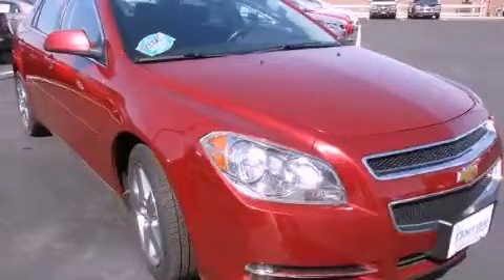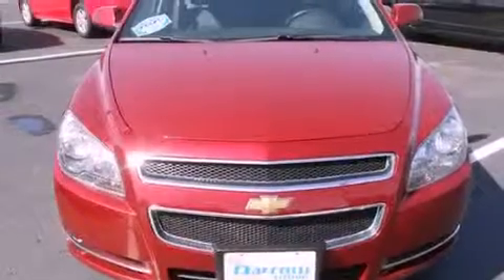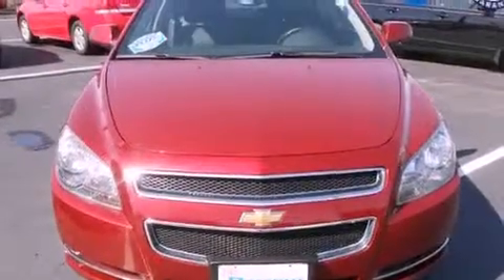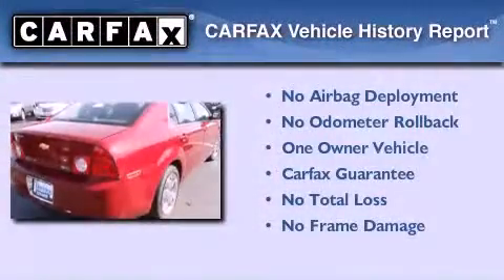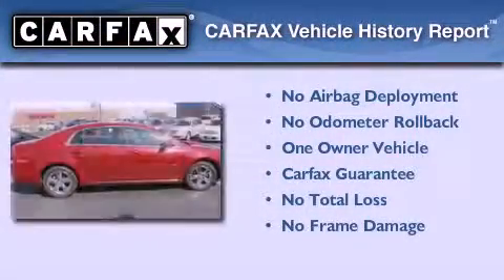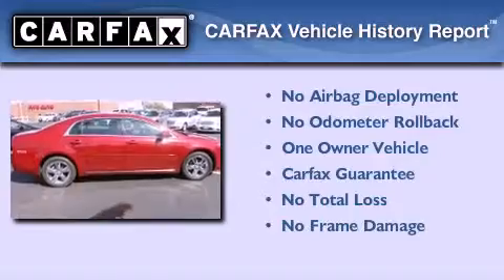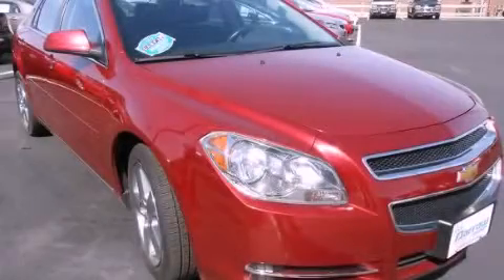2011 Chevrolet Malibu Fond du Lac WI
Year : 2011
 Make : Chevrolet
 Model : Malibu
 Engine : 2.40
 Trans . : 6-Speed Automatic Electronic with Overdrive
 Exterior : Red Jewel Tintcoat
 Miles : 44,002
 Interior : Ebony
 Stock : KPTK4874

 416 N. Rolling Meadows Drive

 2011 Chevrolet Malibu Fond du Lac WI